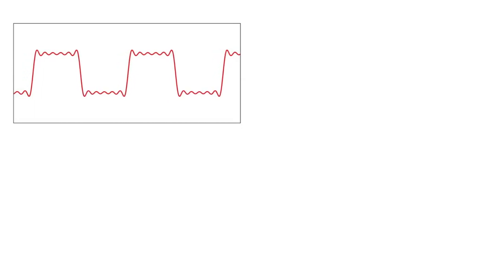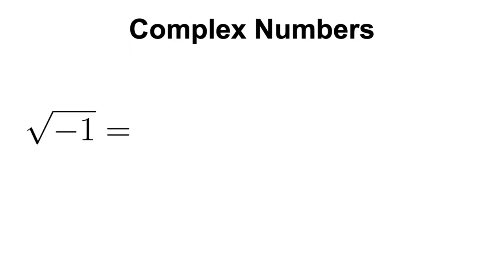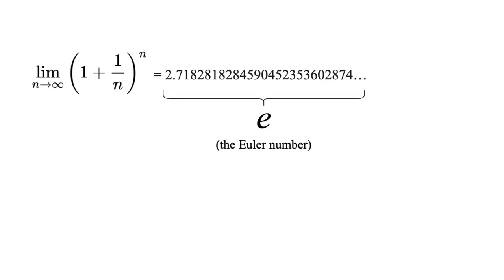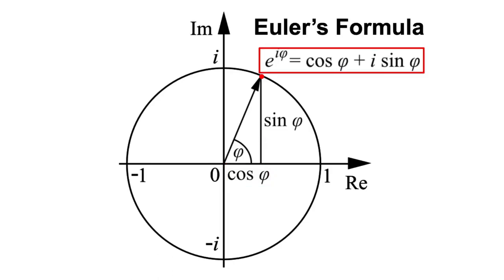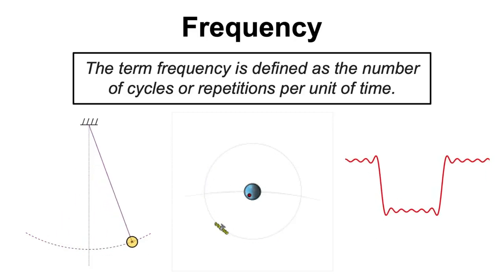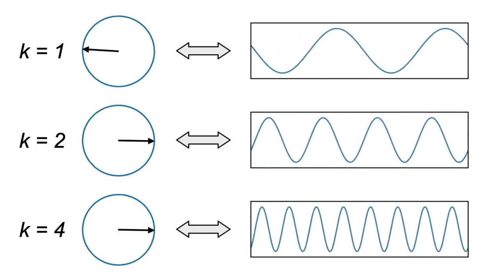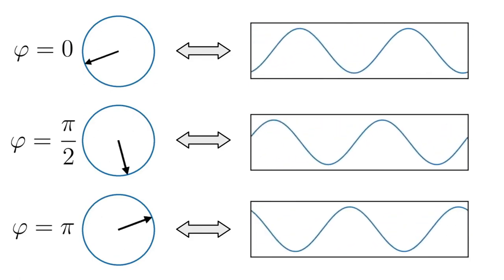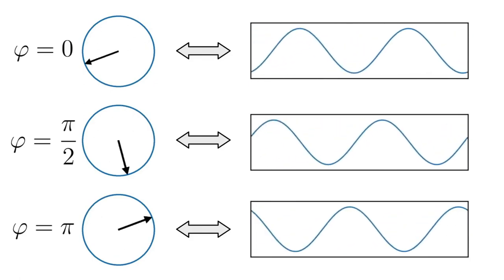Fourier Transform Formula Explained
In this video we connect the mathematical ideas behind the Fourier transform equation and why it represents the decomposition of a signal into its frequency components, by looking at how the Euler's formula relates and the unit circle can be interpreted as signals of certain frequencies.

*Contents*
00:00 - Intro
01:40 - Complex Numbers
02:45 - Euler's Identity
03:45 - Euler's Formula
05:01 - Frequencies and Unit Circle
07:20 - Fourier Transform Maths
08:40 - Why Use Complex Numbers
09:56 - Outro

► Bitcoin (BTC): 3C6Pkzyb5CjAUYrJxmpCaaNPVRgRVxxyTq
► Ethereum (ETH): 0x9Ac4eB94386C3e02b96599C05B7a8C71773c9281
► Cardano (ADA): addr1v95rfxlslfzkvd8sr3exkh7st4qmgj4ywf5zcaxgqgdyunsj5juw5
► Tether (USDT): 0xeC261d9b2EE4B6997a6a424067af165BAA4afE1a